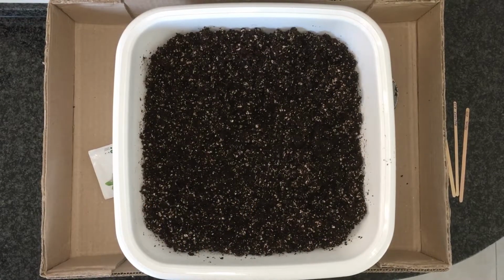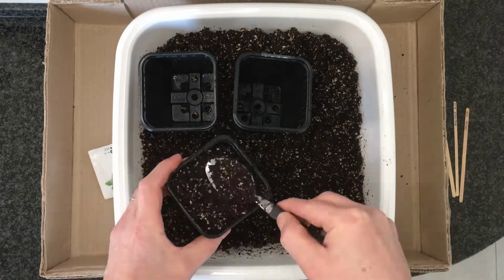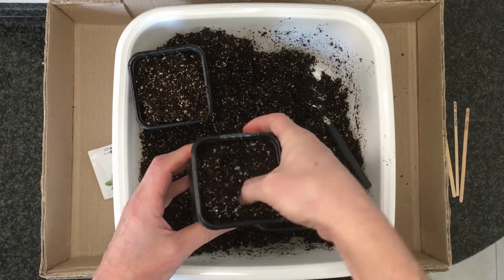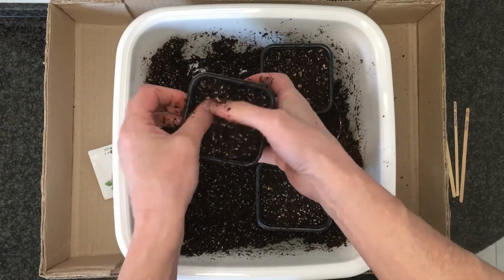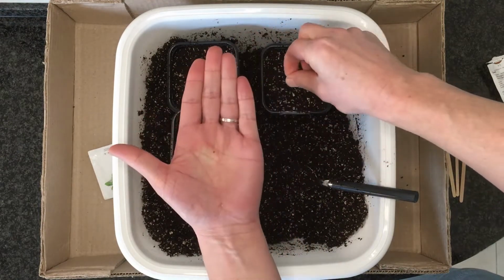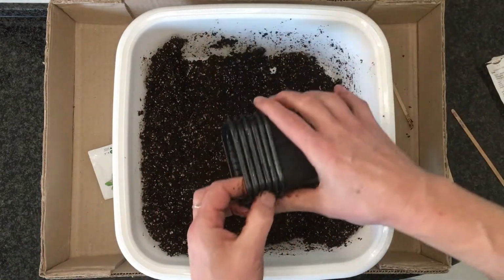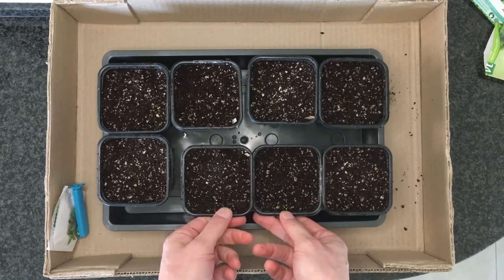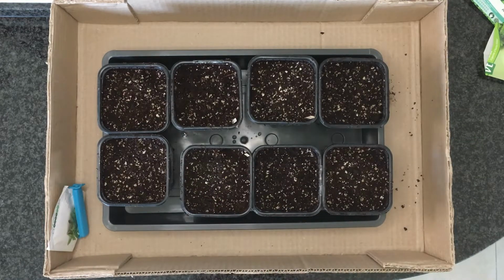Growing herbs indoors from Seed starting Parsley Rosemary Basil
How I seed start my herbs for growing indoors. I will sow Rosemary, Basil and Parsley.
This is a follow-up video of the DIY Soil Mix video :

You are a beginning herb gardener? Are you struggling to grow your own herbs and keep them alive? Get our FREE ONLINE COURSE - HERB GARDENING for Beginners
Want to connect with lots of other Amazing Herb Garden community members? Go here to join the free AHG facebook Group for support and encouragement

Transcripton

Hello everyone, welcome to another video about my herb gardening adventures.
In the previous I have prepared and sterilised a new batch of my soil mix.
You can see the result right here.

My soil mix is composed of one third of coco coir, one third of perlite and one third of organic soil. It has been sterilised with boiling water to kill the eggs of fungus gnats in the soil.

Now let me show you how I make my seed starts for growing herbs from seeds indoors.

I use these larger pots so I don't have to transplant too quickly.

As you can see the process is rather simple.
Filling the pots with the soil mix.

I always tuck together or press the soil in the middle of the pot together, and then I fill it up almost completely.

Let's fill up the other pots first too...
here you can see how much the pots are filled.

Now, the next step is sowing.
I will start off with rosemary. I still have this open pack of seeds of last season.

I am actually, what is called, over seeding a bit. But that is ok, I can always split and transplant the plants into other pots later on.
So don’t just put in one seed per pot.
At least 5 per pot.

Mixing up the top soil a bit

And compressing the soil to make sure the seed is in contact with the soil and the water in the soil.

And I do it all over again for the next herbs.

Now I am sowing parsley, a special herb request of my lovely wife.

So 2 pots of Parsley seeds, tucking in the seeds.

And last but not least, The last three pots of Pesto Basil

And this is the result:
Rosemary, Parsley and pesto basil ready to go in the grow light station.

If you have any question, don’t hesitate to ask in the comments below.